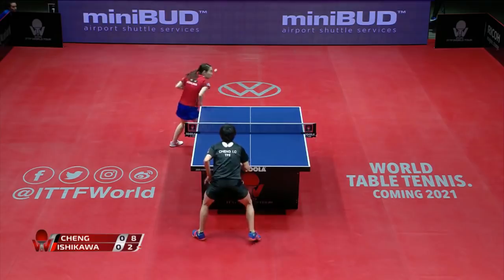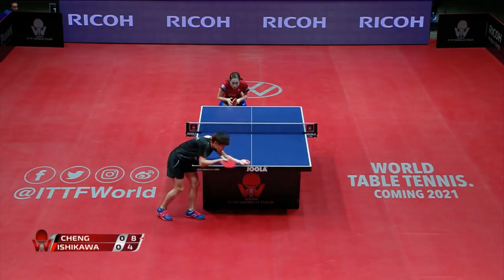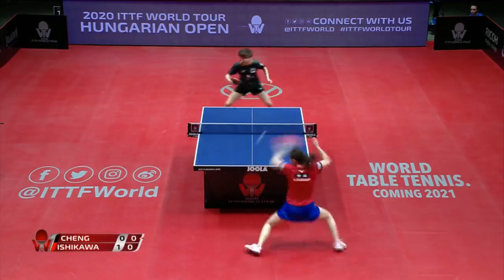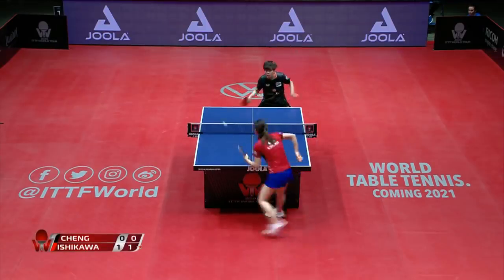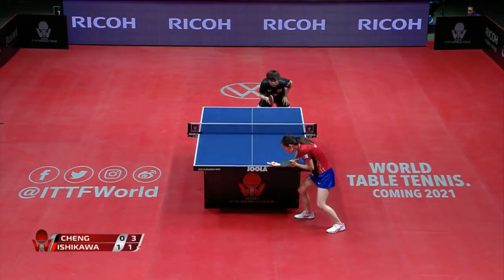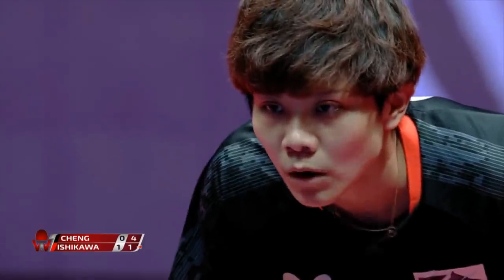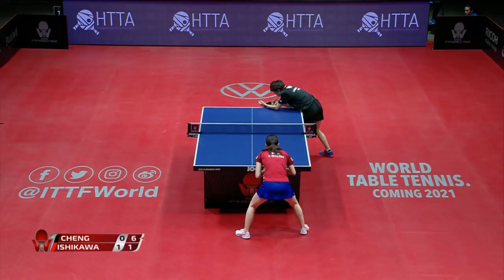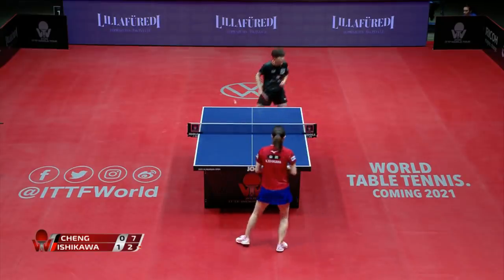Cheng I-Ching vs Kasumi Ishikawa | 2020 ITTF Hungarian Open Highlights (1/2)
Review all the highlights from the Cheng I-Ching vs Kasumi Ishikawa at the 2020 ITTF World Tour, Hungarian Open

(Video Creator: MLFM Table Tennis)